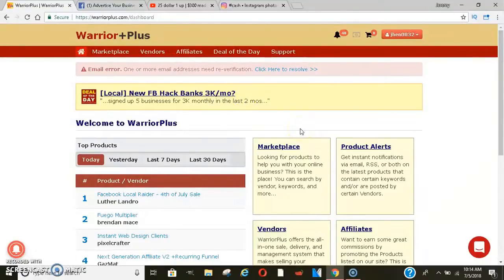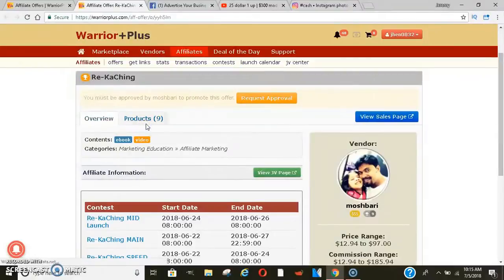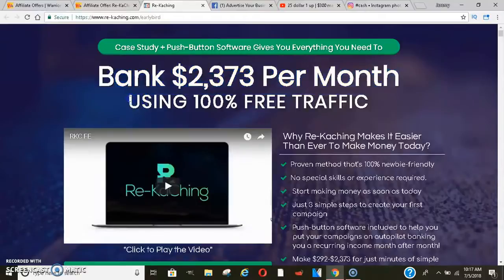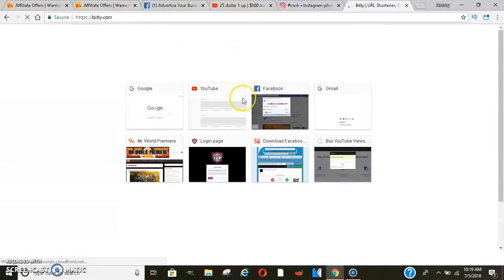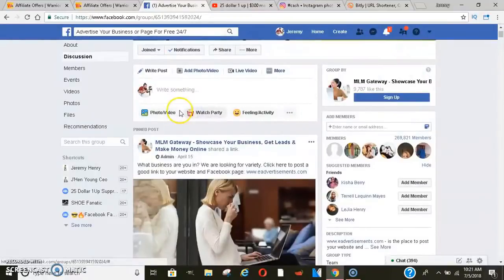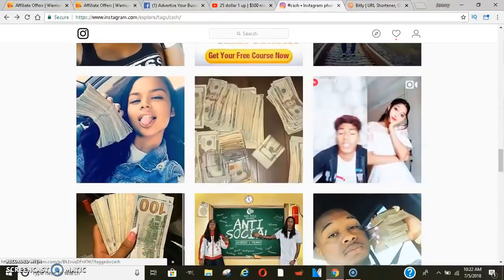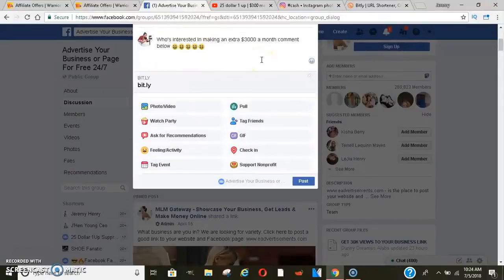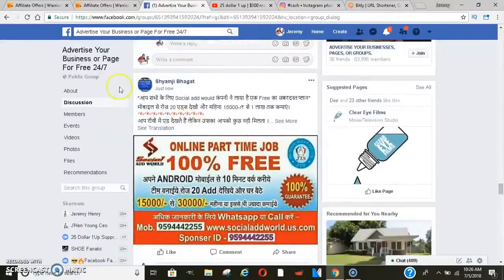Make $3, 413.22 Online Free With Paypal & WarriorPlus [Make Money Online]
In today's video, you'll learn how to earn money online with Paypal and WarriorPlus

Never miss a daily video about internet marketing making money online, personal development and entrepreneurship: